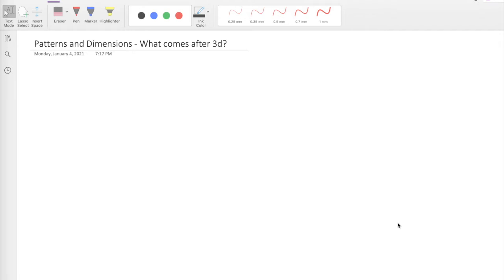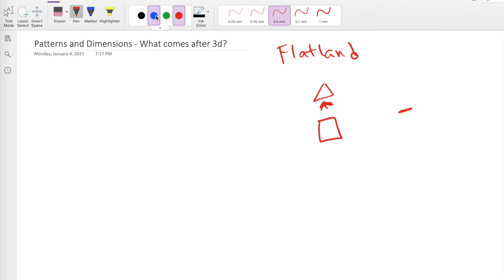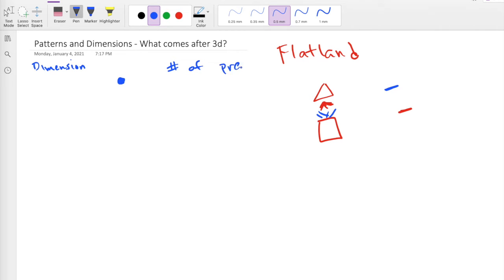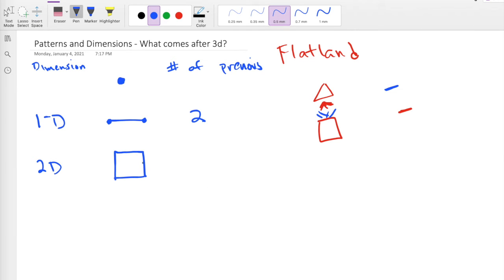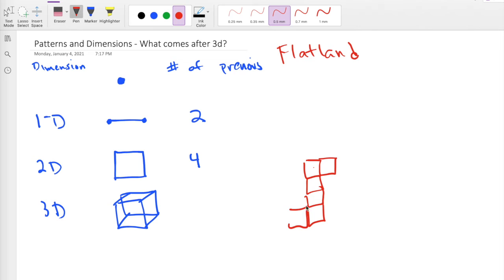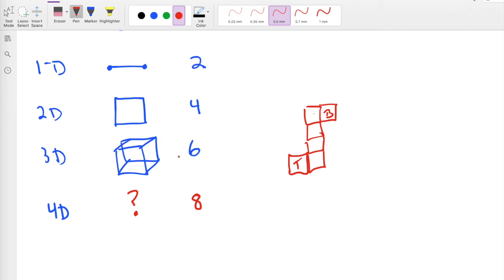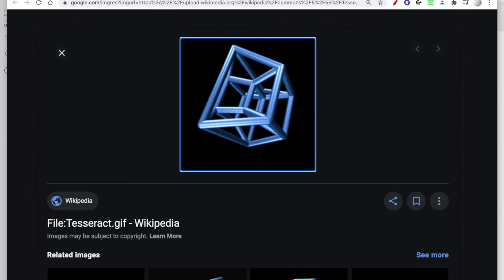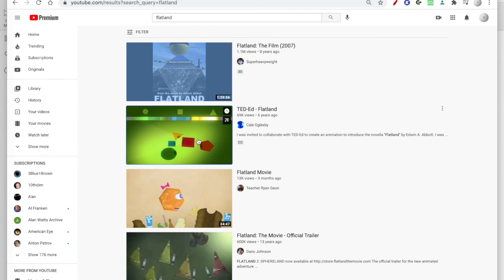The Tesseract - A pattern that Leads to the 4th Dimension - Sacred Geometry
What comes after 3d? Is there a 4d or beyond? We look at a simple pattern to help us imagine higher dimensions.

Here is a Ted Talk about Flatland, imagining what it’s like if we were 2d and looking at a 3d shape.

Here are the videos of Rob, which explain imagining up to the tenth dimension in Physics